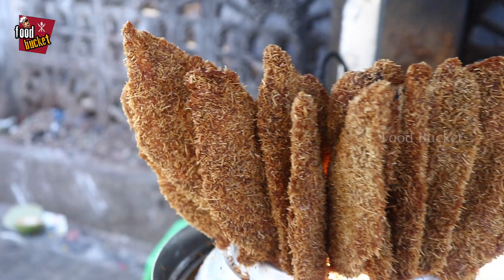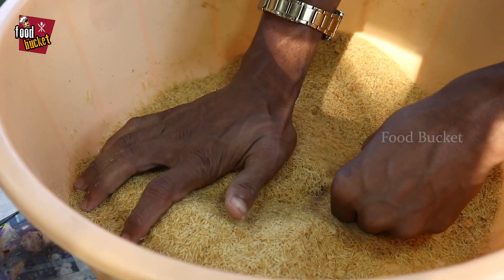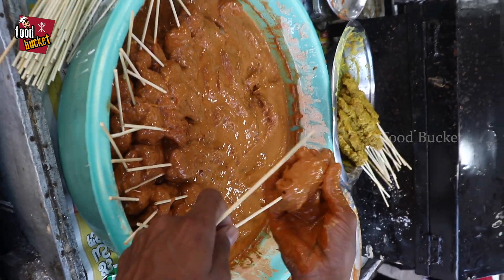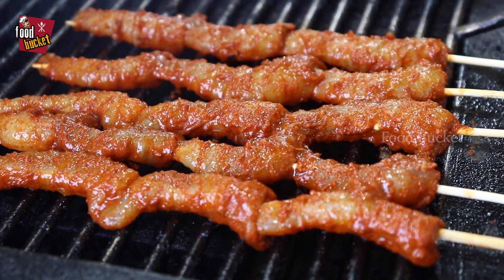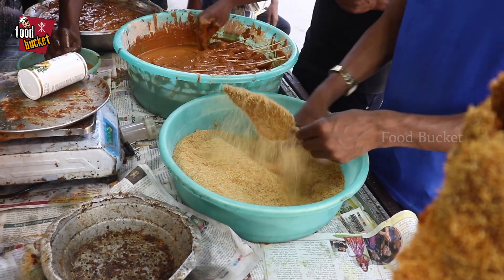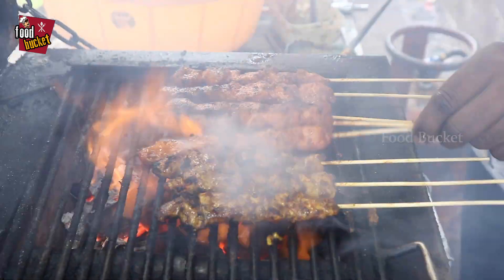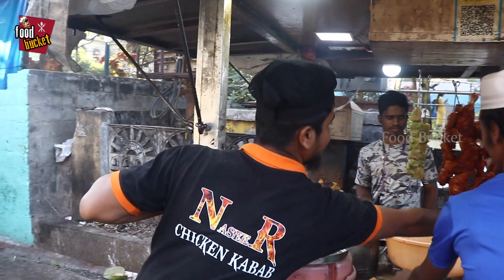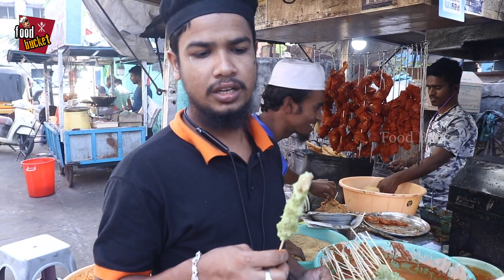Simple & Tasty Chicken Fry..!|||| Chicken Fry Recipe | Nellore Street Food | Food Bucket